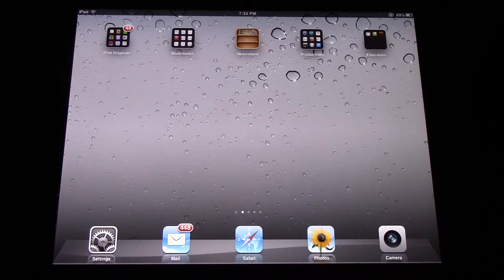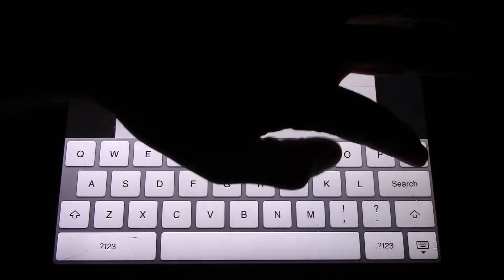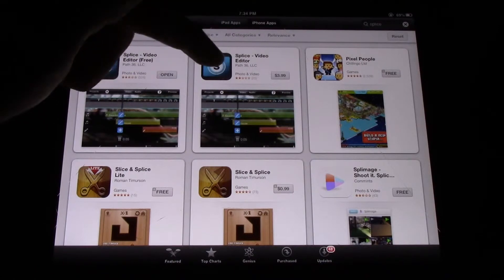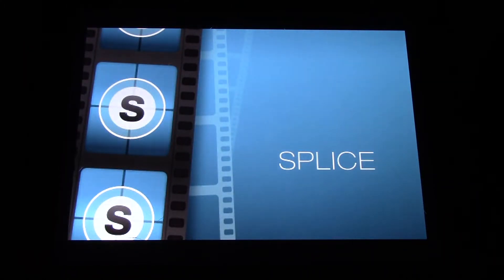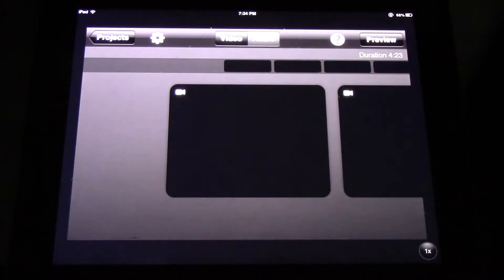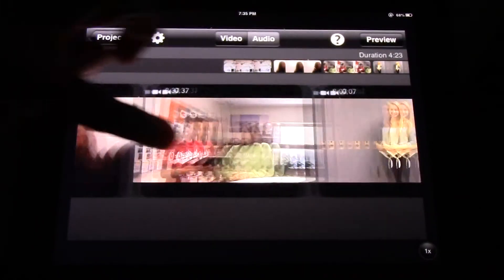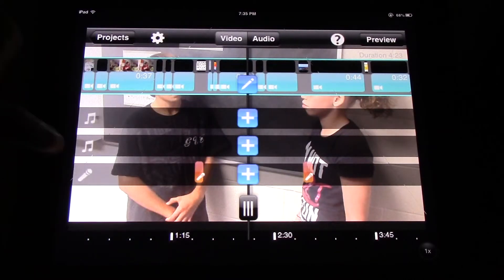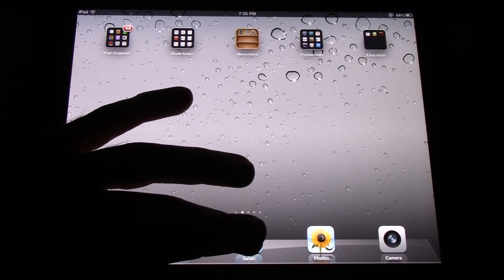Tutorial - Video Editing Basics on iPad using Slice - Part 1 of 4 - Downloading